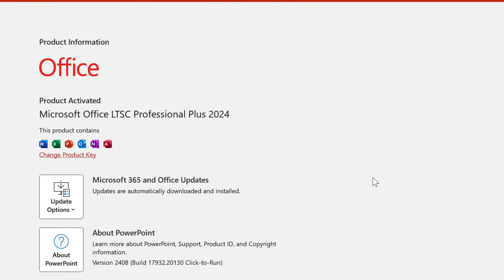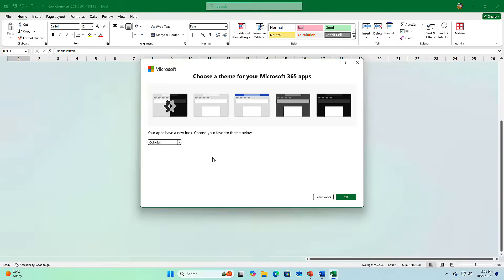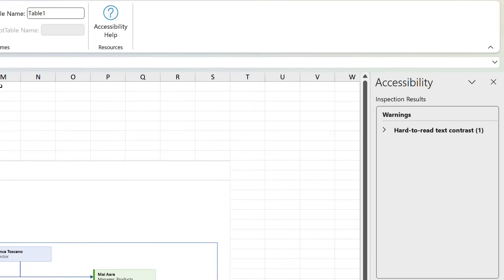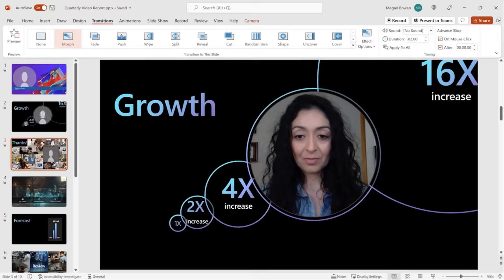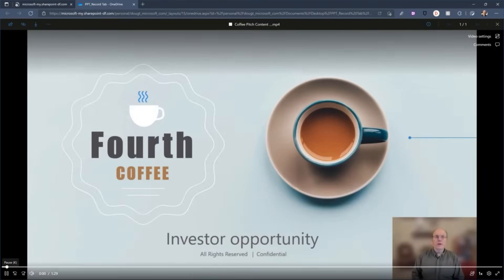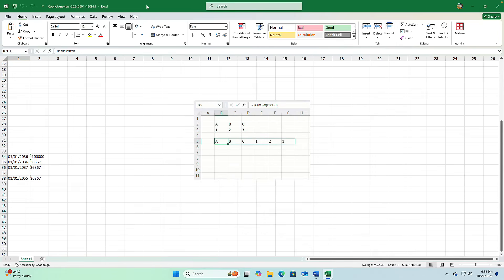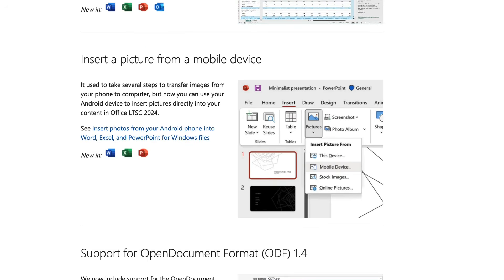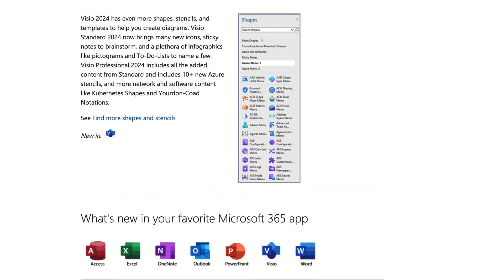Office 2024: New Features You'll Love and Hate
Microsoft Office 2024 is packed with even more features and functions designed to meet the diverse needs of all our users. Highlights include Document Recovery in the event of a computer failure, faster Excel Workbook operations, seamless Dataverse integration, enhanced search options in Outlook, the ability to react to document comments, more scheduling options for meetings, and much more.

Office LTSC 2024 includes Word, PowerPoint, Excel, Outlook, OneNote, Visio and Access.